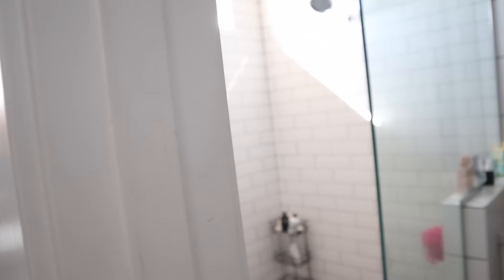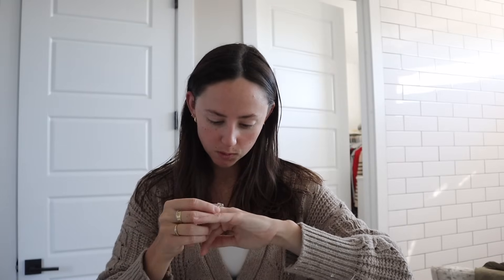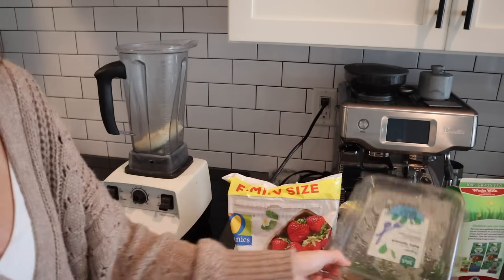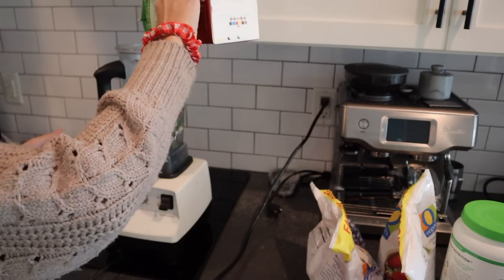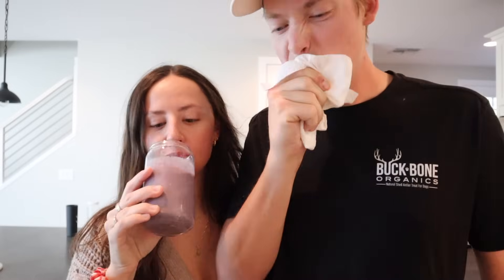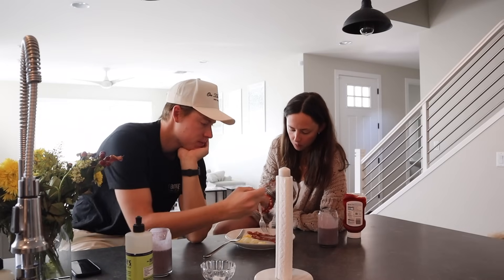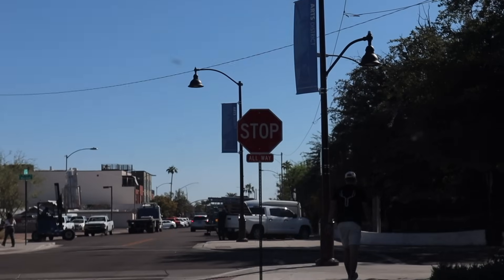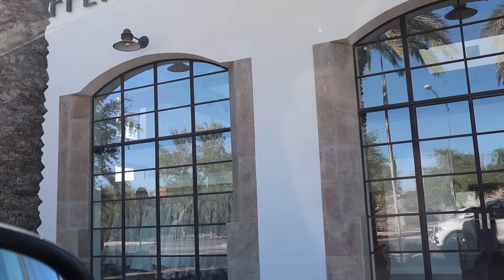OUR FALL MORNING ROUTINE! Newly Engaged | Lily & Andy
Most asked links:

Espresso Machine
YSL Sunglasses
Summer Fridays Serum
Elemis Pads
Kosas Foundation
Kosas Concealer